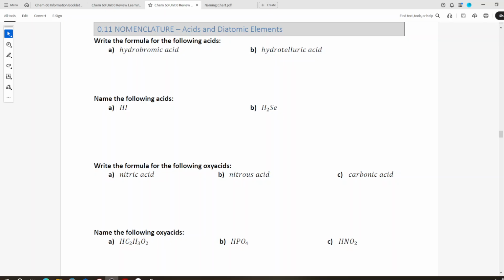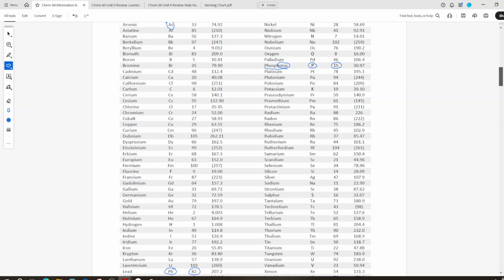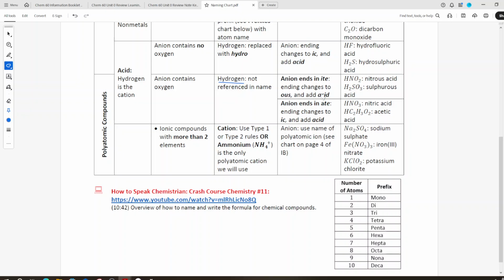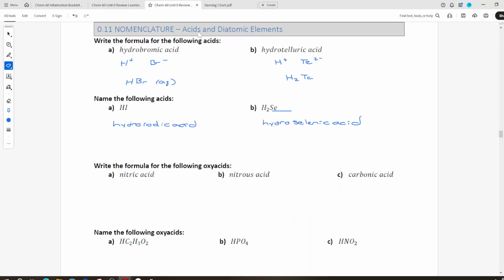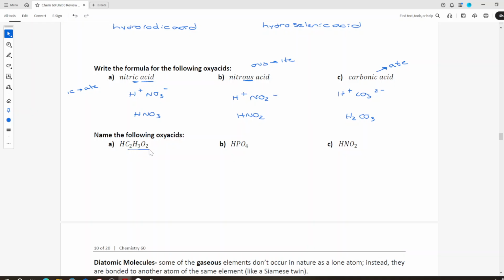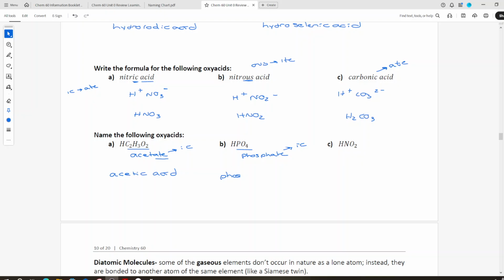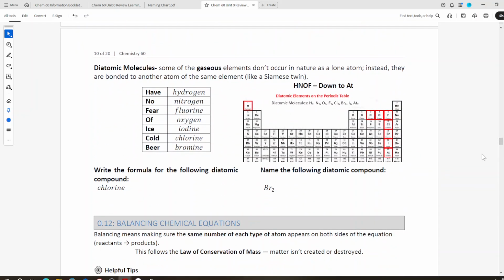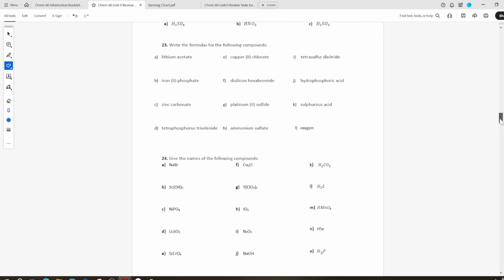Chem 60 0.11 Acids and Diatomic Elements